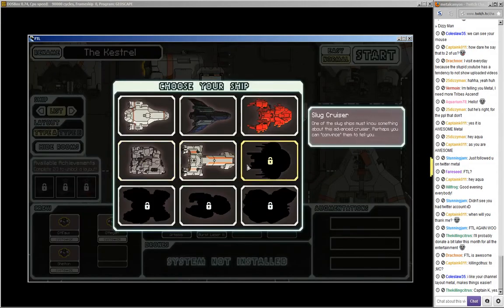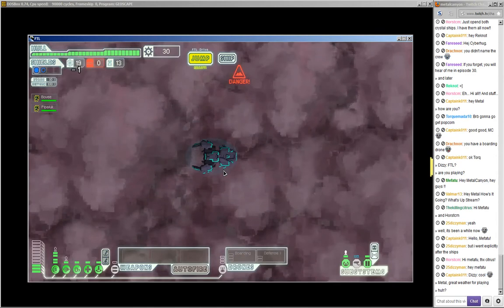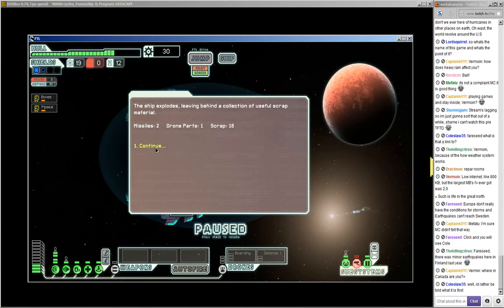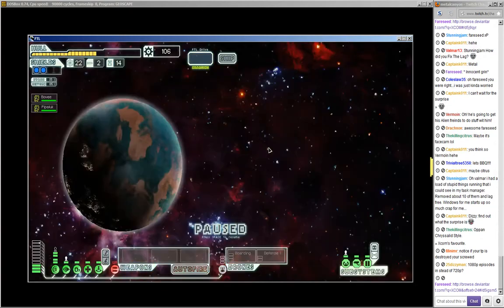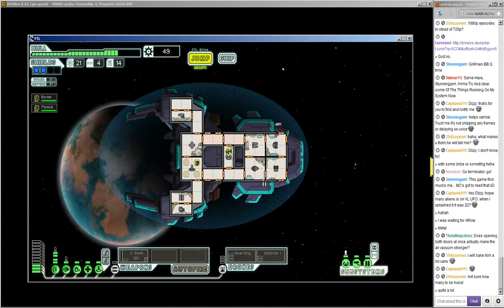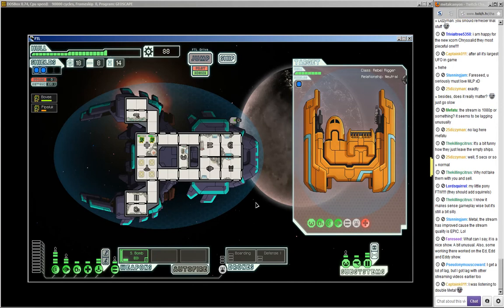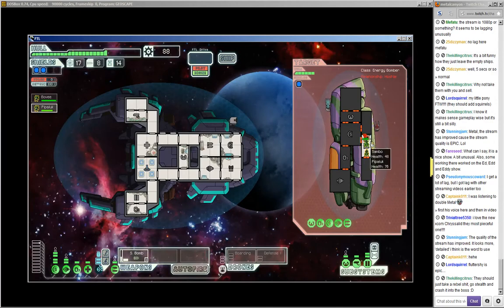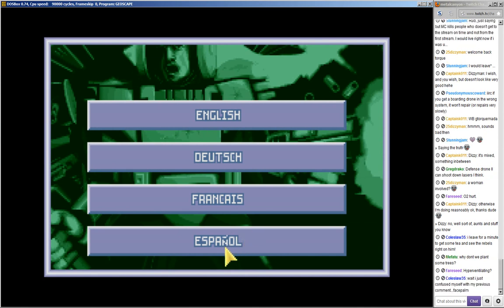Live Stream (TFTD, part 77 - Intermezzo, Faster Than Mantis)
It's back to jumping across the galaxy for us again. Faster than light with lots of mantises. :)